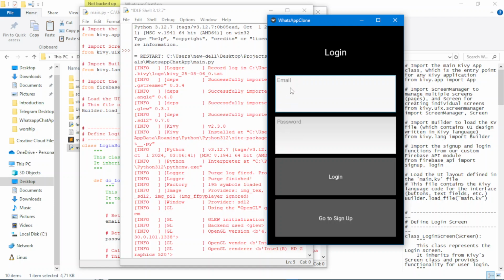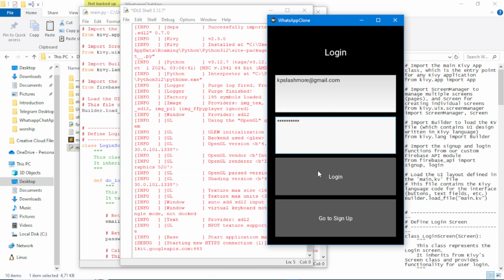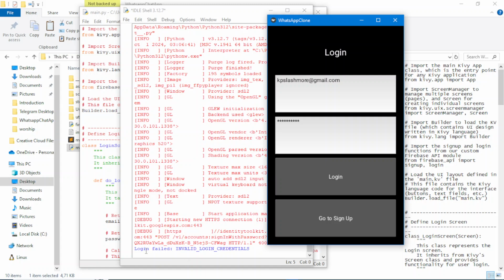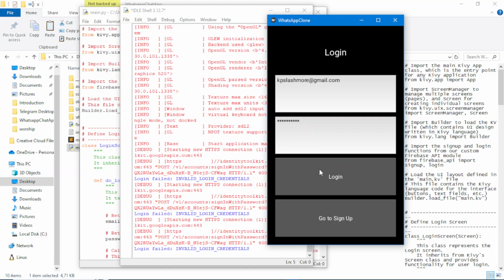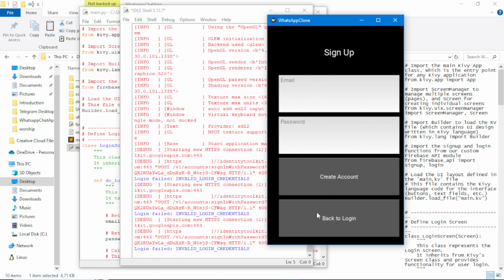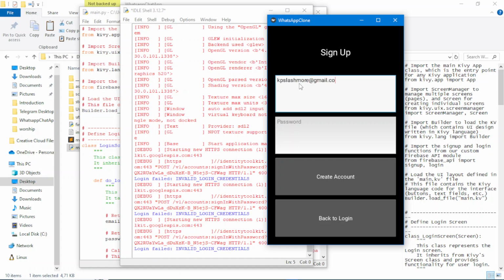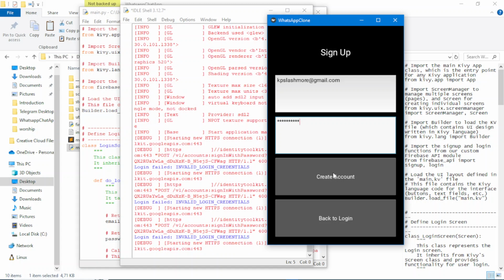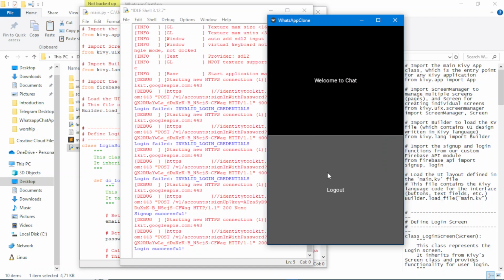Master Google Login in Kivy FAST! (Firebase Authentication for Beginners) Part 1 Demo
Want to add Google Sign-In to your Kivy Python app? In this tutorial, I’ll show you step by step how to integrate Firebase Authentication with your Kivy application. Perfect for absolute beginners, no prior experience required!